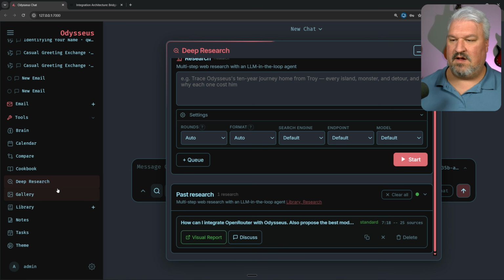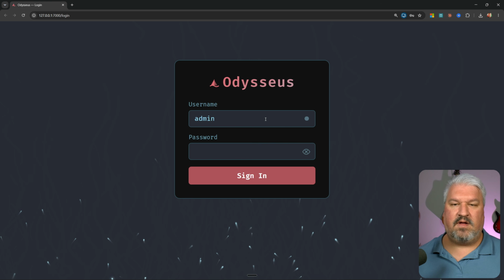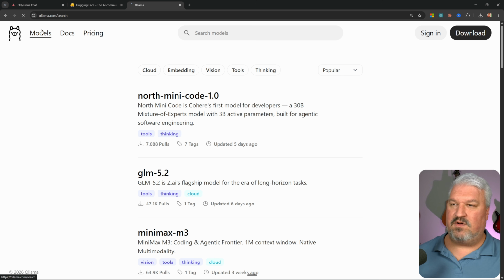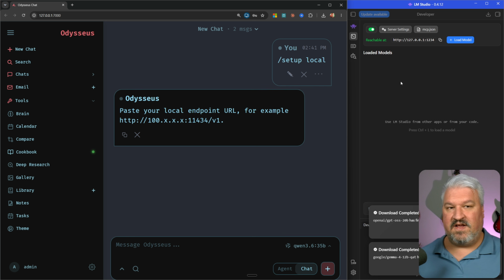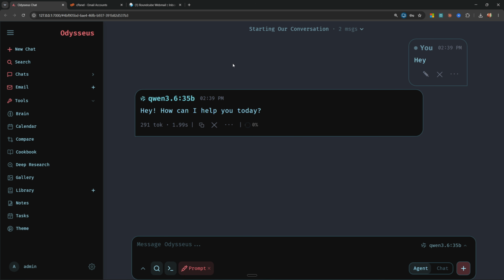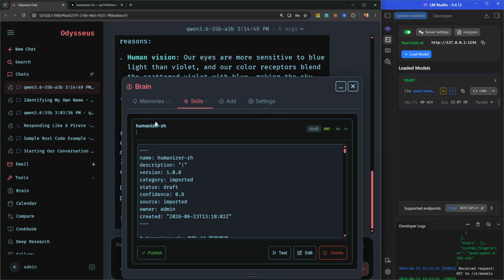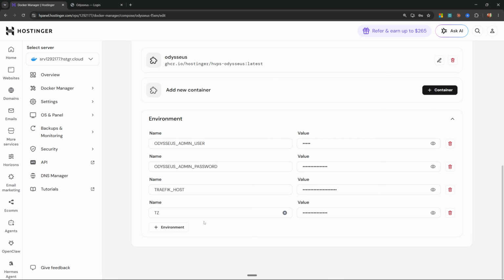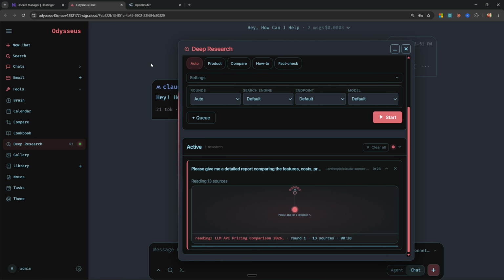The Only PewDiePie Odysseus AI Tutorial You'll Need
Odysseus AI: learn how to run PewDiePie's free, open source, self hosted AI workspace so you can chat, run agents, and do deep research entirely on your own hardware, without handing your private data to big tech.

🧪 AI coding courses, live Q&A, weekly builder challenges, direct access to me, and a serious builder community:

In this video, I show you how to install and run Odysseus, the free open source AI workspace built by PewDiePie. You'll learn how to run completely private local models with Ollama and LM Studio, connect agents to email, memory, and skills, and self host the whole thing on a VPS so you can access your AI from anywhere using Odysseus, Docker, Ollama, LM Studio, OpenRouter, and Hostinger.

Go Deeper with Agentic Labs

Question
Would you self host your own AI to keep your data off big tech servers, or is the convenience of ChatGPT and Claude worth it? Let me know down in the comments.

⏱️ Chapters
0:00 Private Self Hosted AI
1:40 GitHub Repo And Features
2:20 Install With Docker
4:02 First Login
4:55 Setup Command And Cookbook
6:42 Local Models With Ollama
9:04 Local Models With LM Studio
10:40 Chat And Agent Modes
11:34 Email Integration
13:50 Second Brain Memory
15:25 Installing Agent Skills
16:45 Deep Research Feature
17:37 Deploy To A VPS
19:35 Connect OpenRouter Models
21:04 Running Claude Models
22:16 Final Thoughts
23:10 Join Agentic Labs

About This Video
In this video, I show you how to self host Odysseus, PewDiePie's free open source AI workspace, using Docker, Ollama, LM Studio, OpenRouter, and a Hostinger VPS. This tutorial is for developers, AI builders, and serious no-code/low-code builders who want practical workflows for building real apps, AI agents, automations, and coding systems.

On this channel, I share practical AI engineering and agentic coding workflows using tools like Claude Code, OpenCode, Codex, Cursor, n8n, Next.js, MCP, local AI models, and modern AI development workflows.